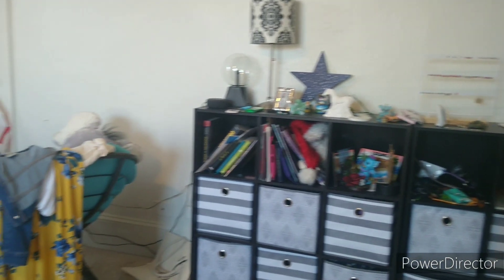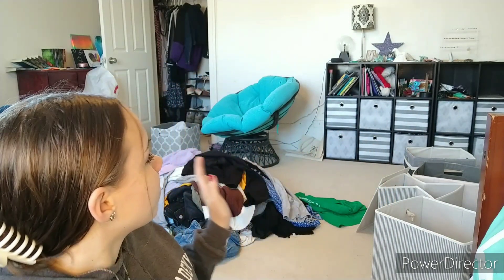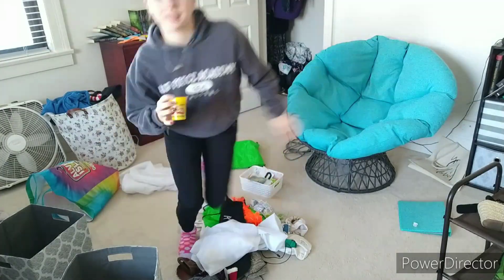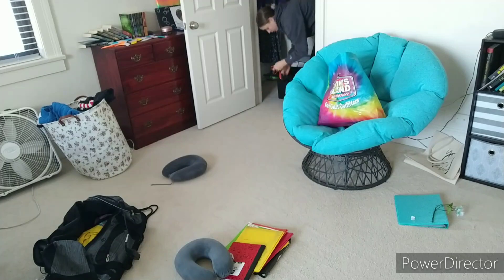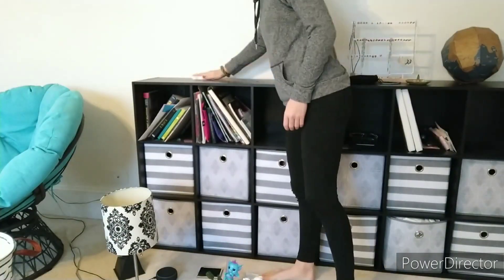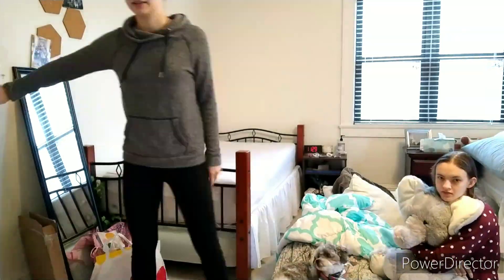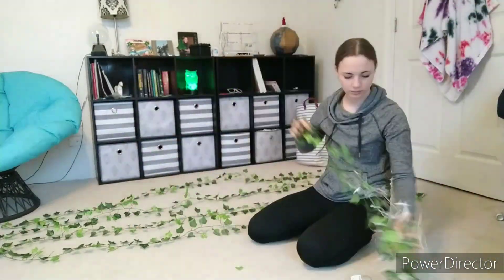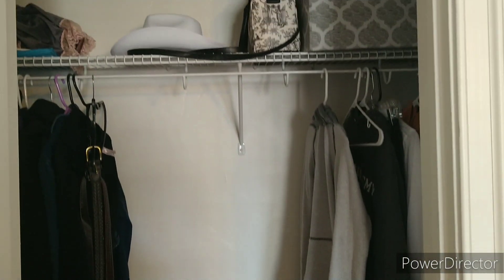EXTREMELY Needed room deep clean!